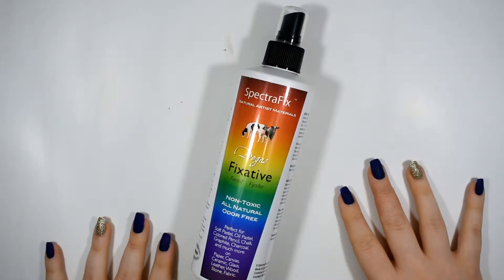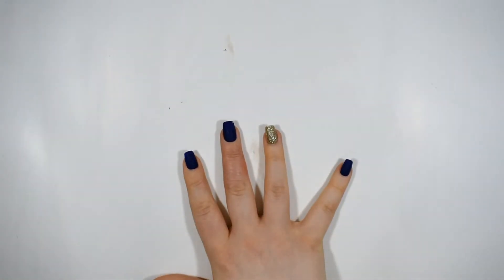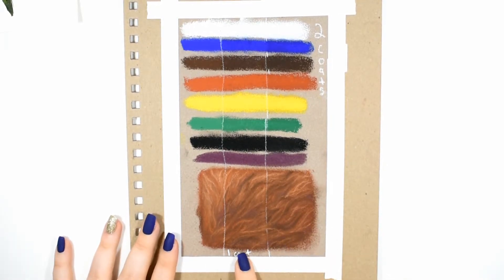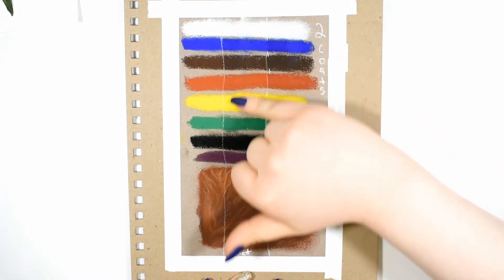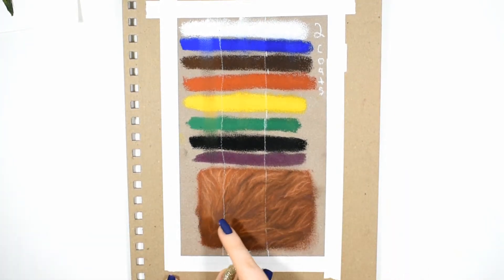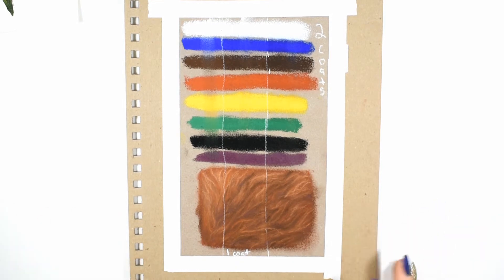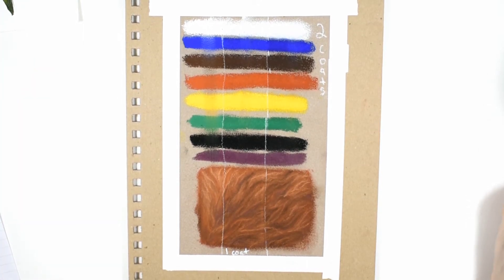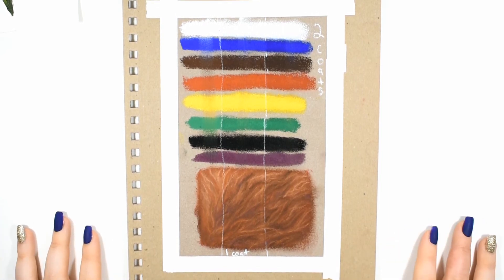Pastel Fixative Spectrafix Spray Review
Today we are taking a look at Spectrafix fixative spray for pastels , colored pencil , watercolor and more . Does it work ? Does it darken the colors or take away details and highlights ? Does Spectrafix fixative spray work on panpastels and pastel pencils ? What kinds of paper can I use with fixatives ? what happens if I soak the paper in fixative ? ill be answering all those questions and more in this review .
SHOW ME SOME LOVE ON FACEBOOK , LETS BE FRIENDS